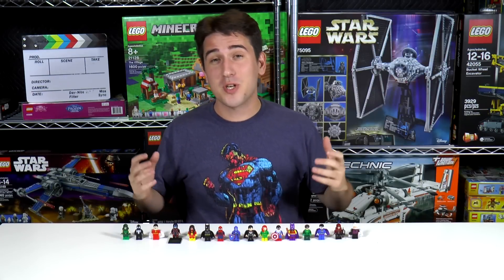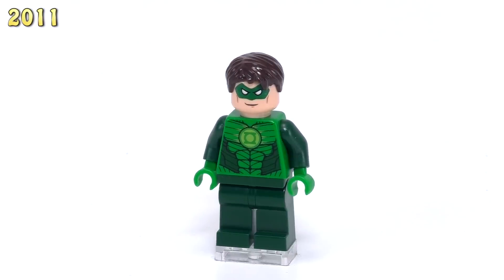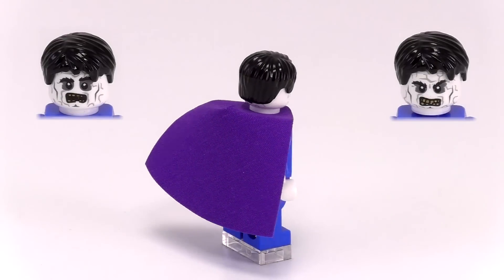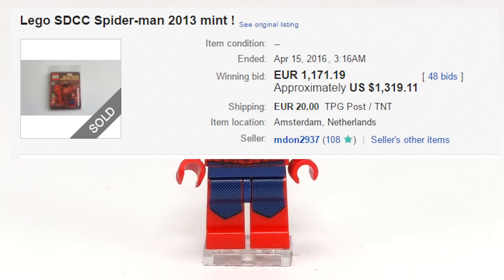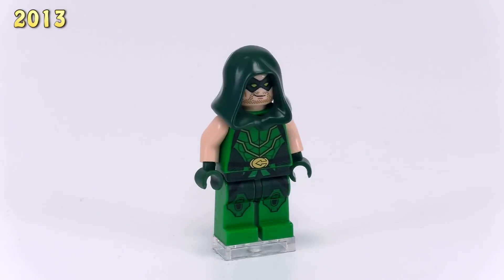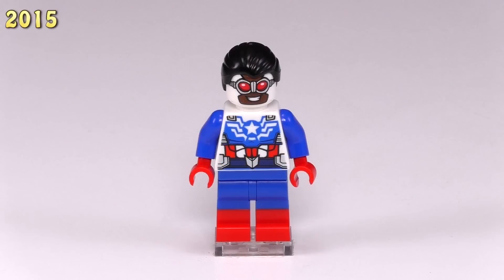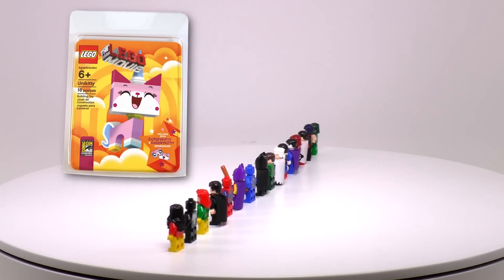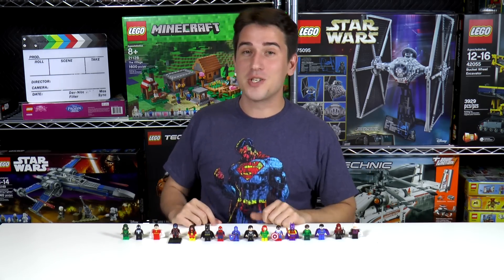$10,000+ for 16 Lego Minifigures!!! Every Marvel & DC Comic Con Minifig Ever Made!!! Rare Collection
The prices listed for these minifigures reflect what sellers are asking for. Often cheaper sales can be brokered.

My favorite Marvel Set of this latest 2016 wave

If you want to learn about any of these minifig's art style, original design,  or historical background